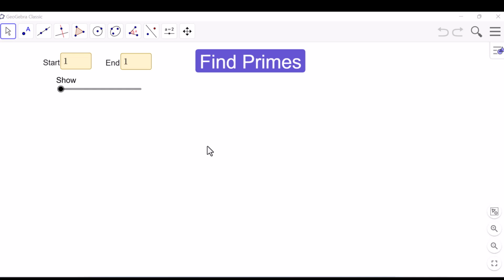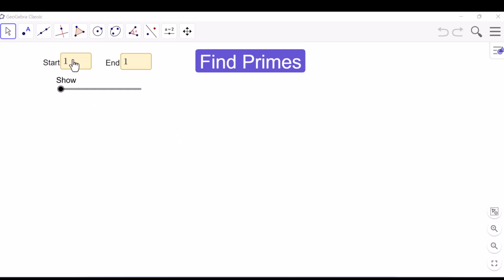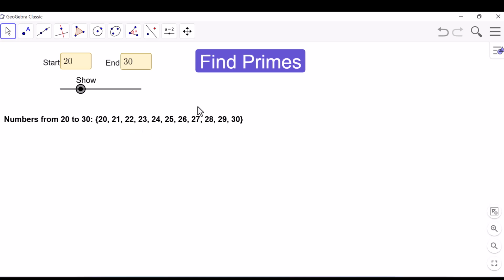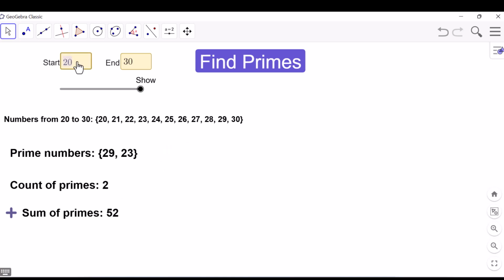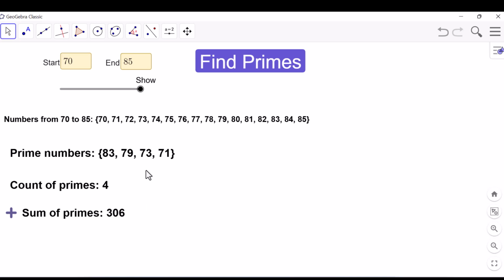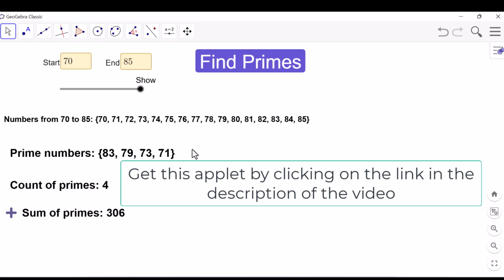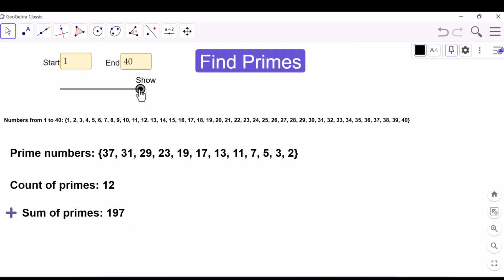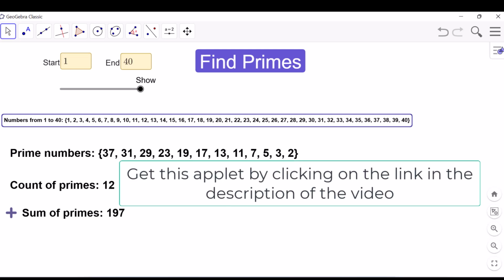GeoGebra Applet on Prime Number Finder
In this video, I demonstrate an interactive prime number finder built with GeoGebra. Perfect for math teachers, students, and anyone learning about prime numbers!